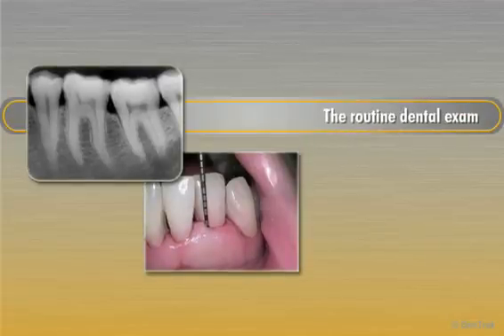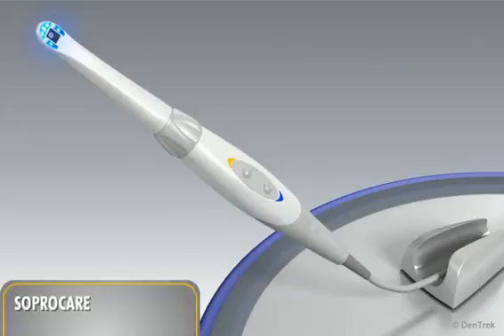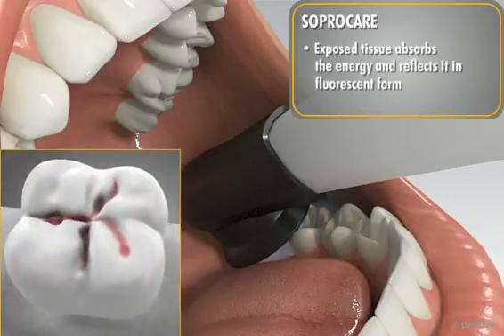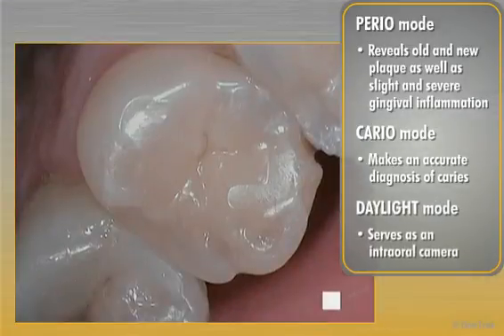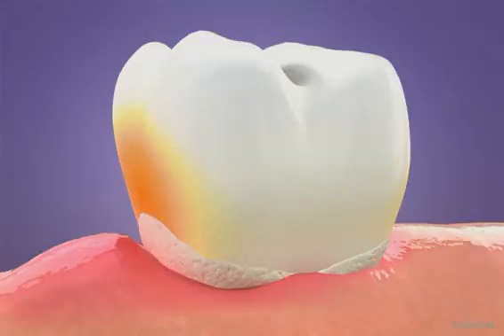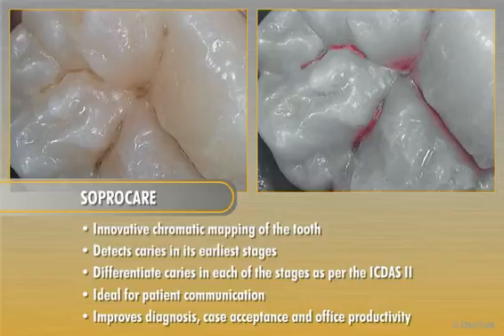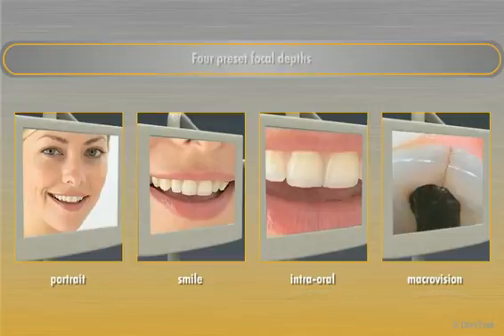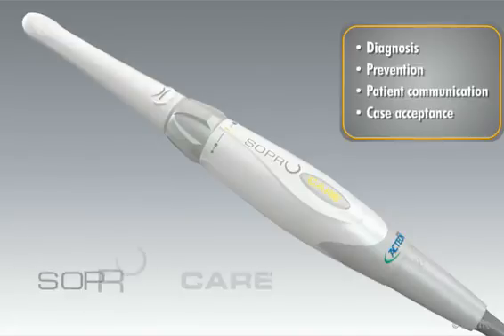GLD Now Offers SoPro Intra-Oral Cameras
As a dental office, it’s our responsibility to help patients understand their treatment. Technology can play a big role in helping to educate our patients. That’s why our office has invested in the latest Intra-Oral SoPro Dental Cameras. These high-tech cameras allow us to show patients their cavities, plaque and other problem areas though the use of fluorescence technology. This unique system allows us to illuminate dental tissue which is effective at revealing problem areas that wouldn’t otherwise be recognized by the naked eye.